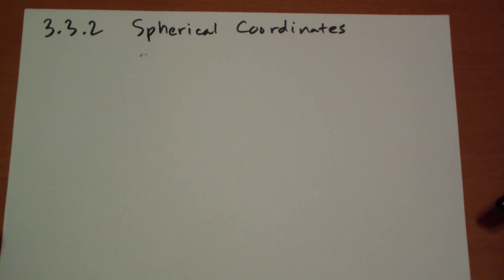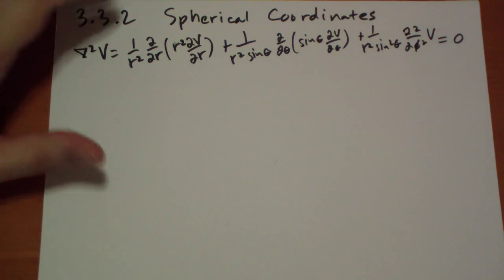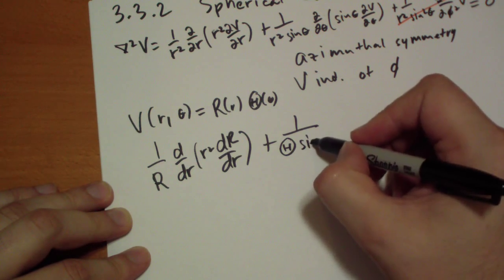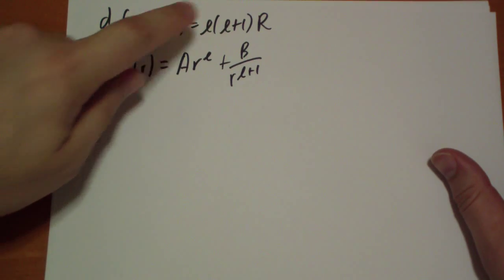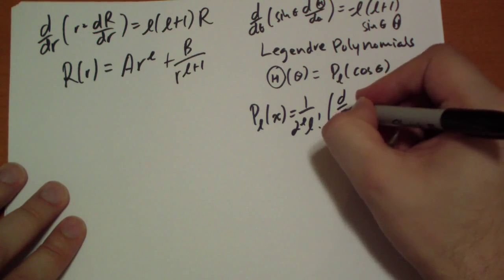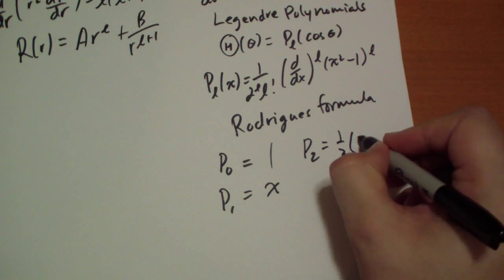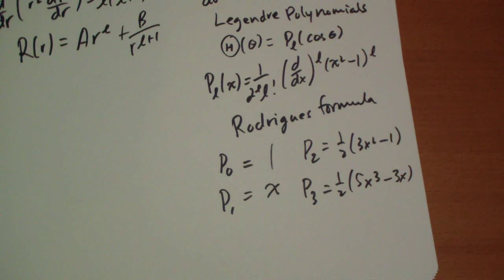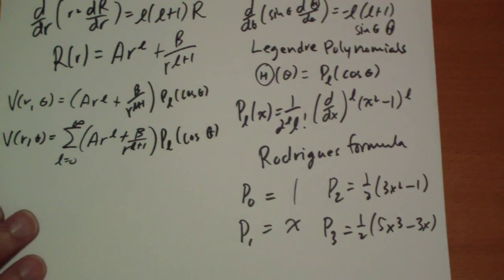3.3.2 Spherical Coordinates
When solving Laplace's Equation in spherical coordinates, assuming azimuthal symmetry, we can find solutions using Legendre Polynomials.